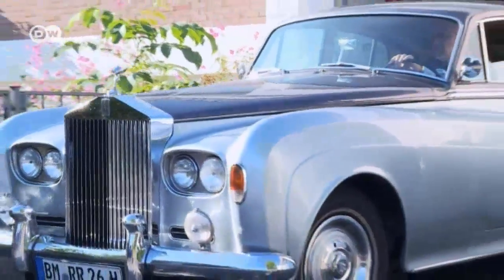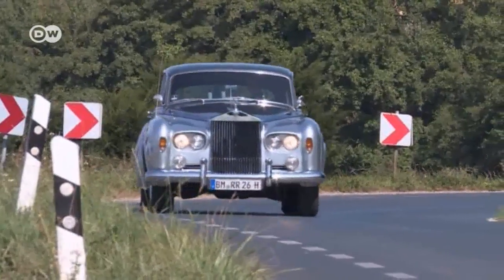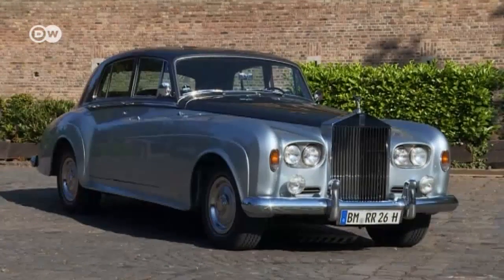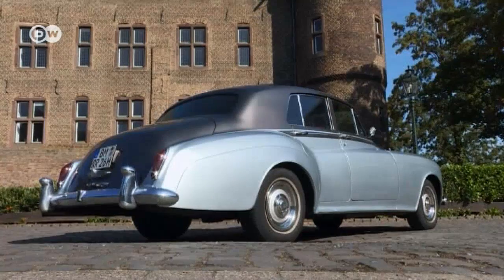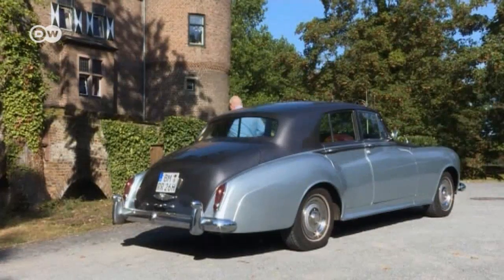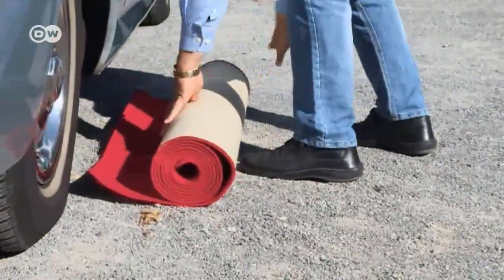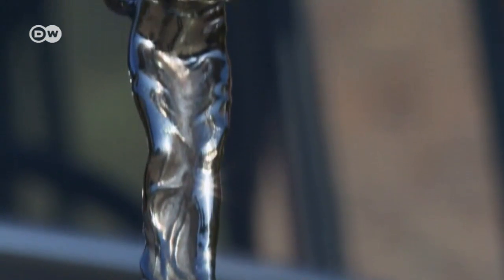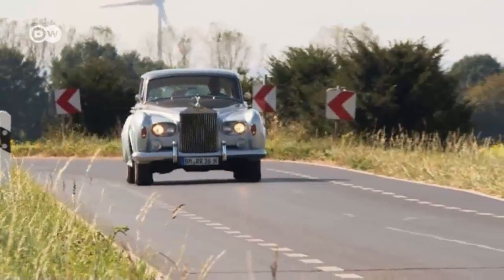Stylish: Rolls Royce Silver Cloud III | Drive it!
Ever since he was a child, Manfred Büschel dreamed of getting a Porsche. But then he stumbled across a Rolls-Royce on the Internet and it was love at first sight. He bought his 1962 Silver Cloud III 16 years ago - at a car dealership, not online.